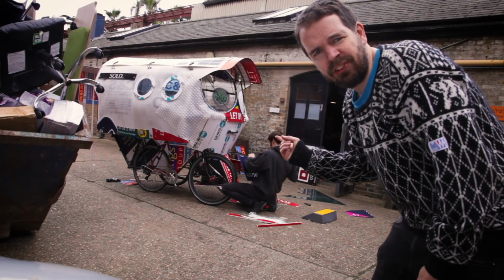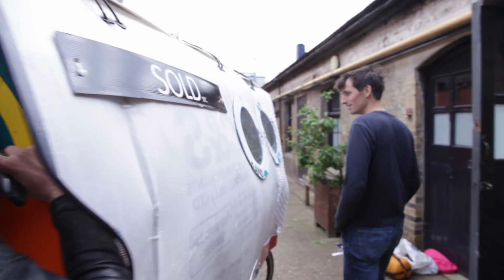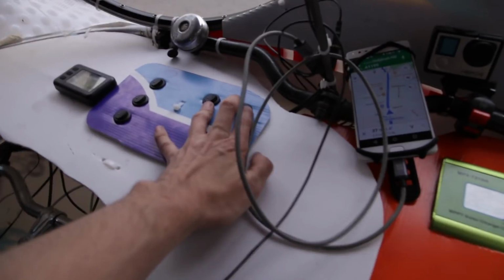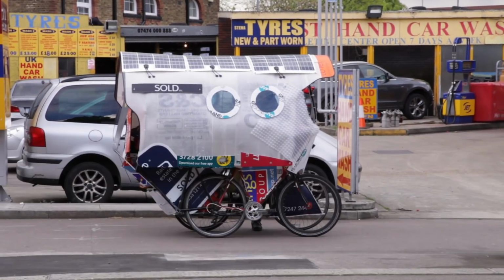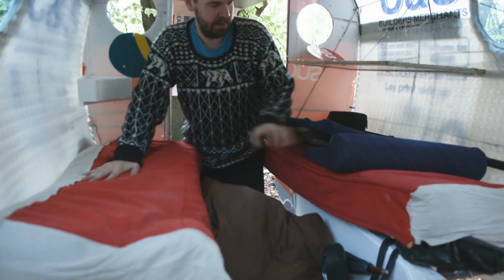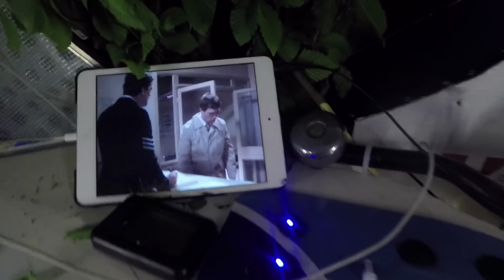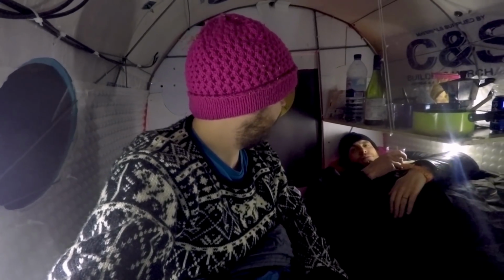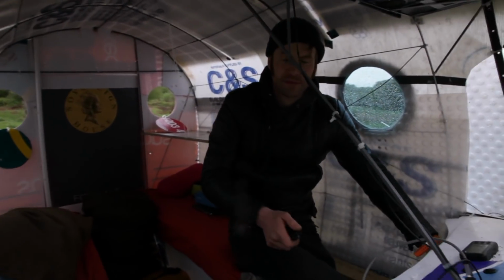The Pedal-Powered Motorhome - Part 7 - "Camping Trip"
Finally, our first overnight stay onboard the Cockroach.

We head to the hills and an ancient forest for a night in the ultimate survival machine, all made from rubbish.